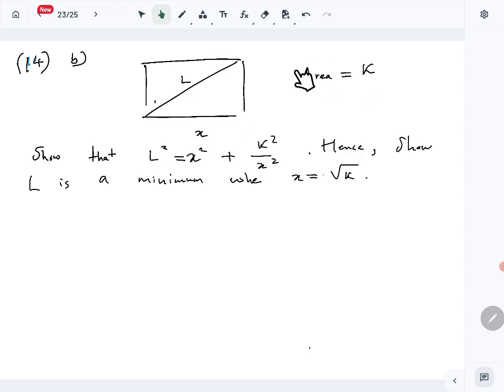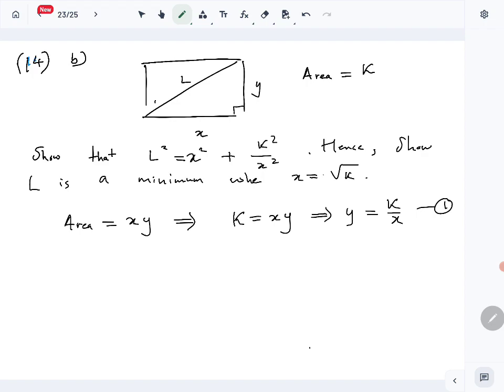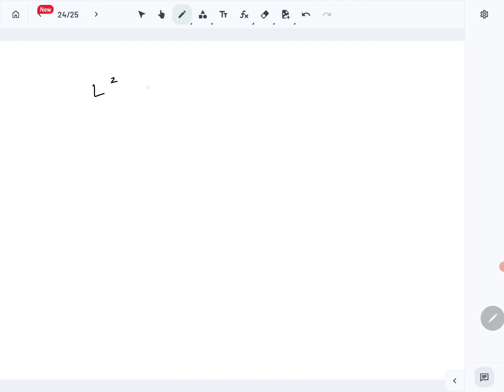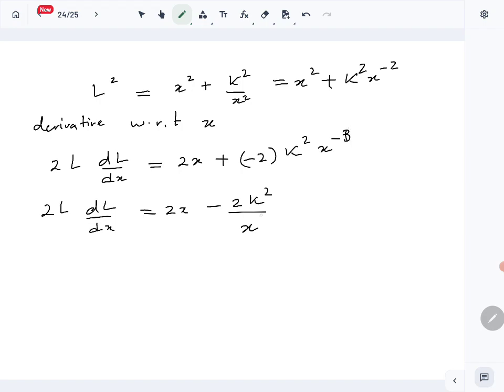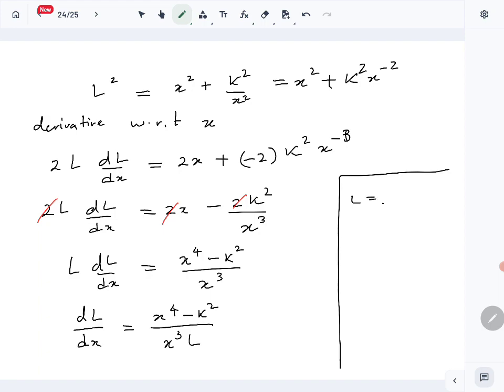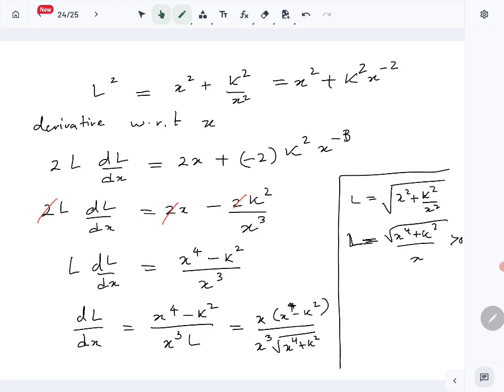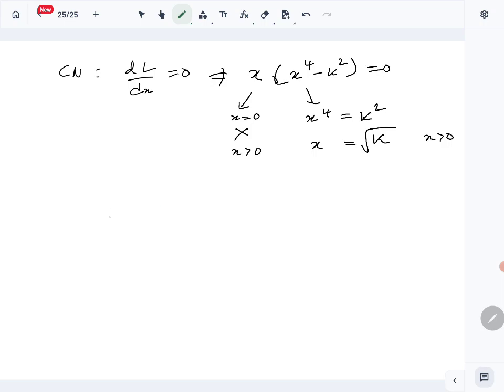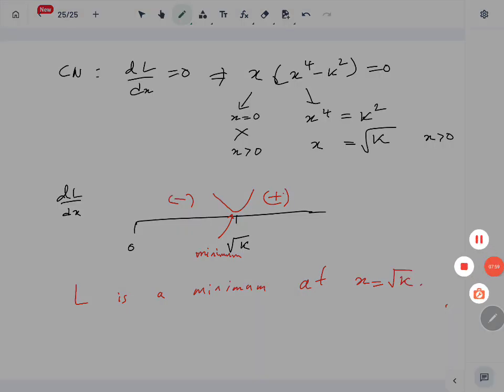Combined Maths 2023 A/L Paper -Pure Question 14 (Derivatives) part (b) Solution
Pure Paper (Combined Maths 2023 A/L) question 14 part (b) solution
Differentiation Application question